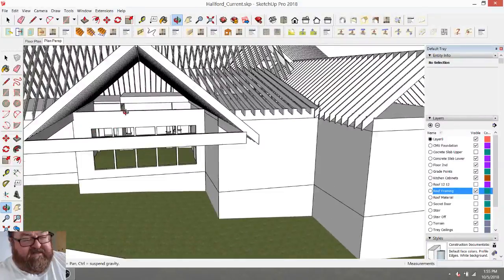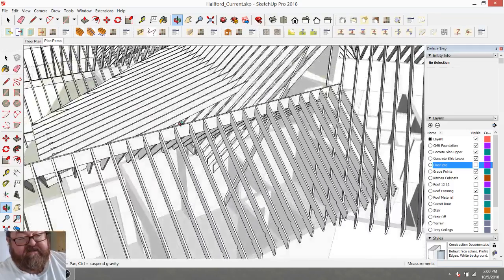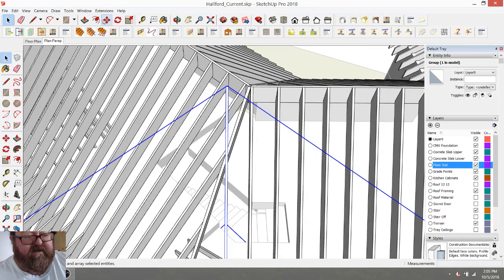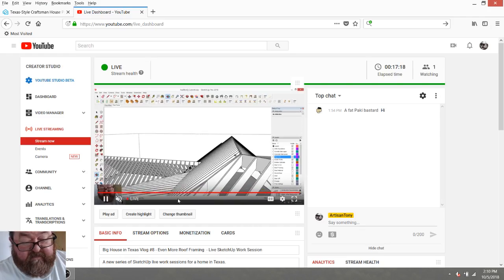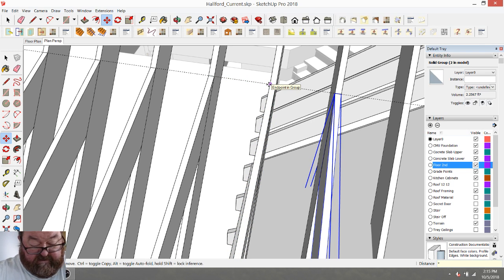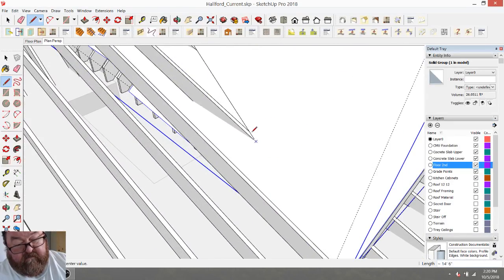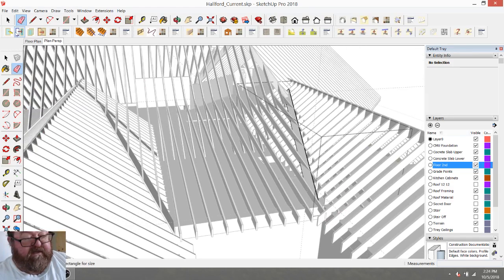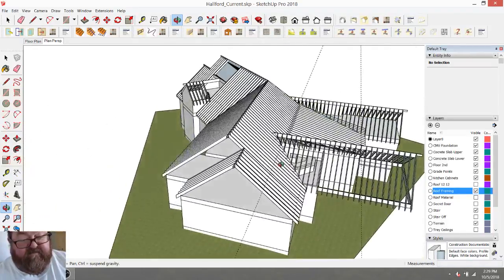Big House in Texas Vlog #8 - Even More Roof Framing - Live SketchUp Work Session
A new series of SketchUp live work sessions for a home in Texas.

Hello everyone!  I'll be working on this project so please be patient if I do not see your questions or comments right away. Thanks!